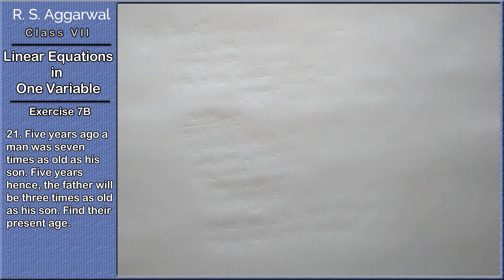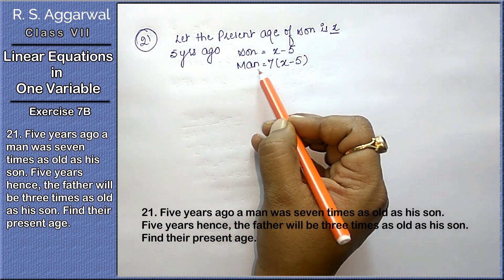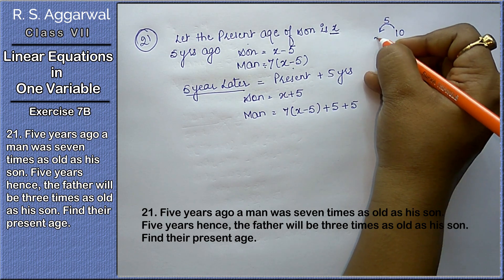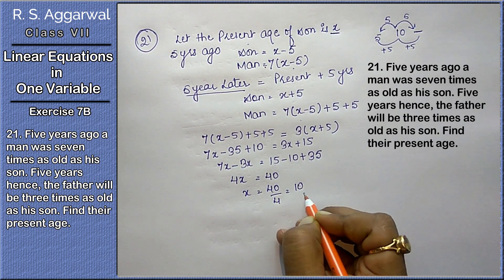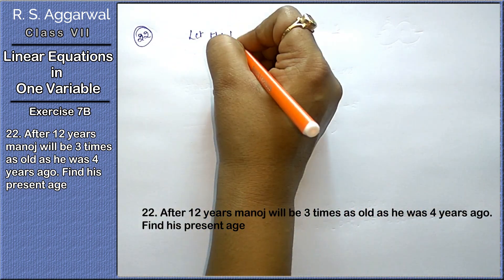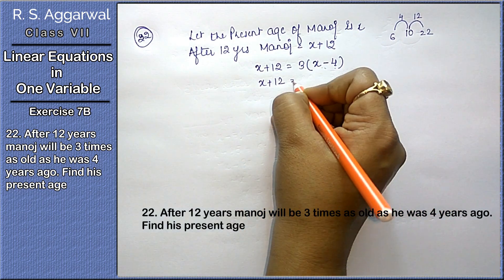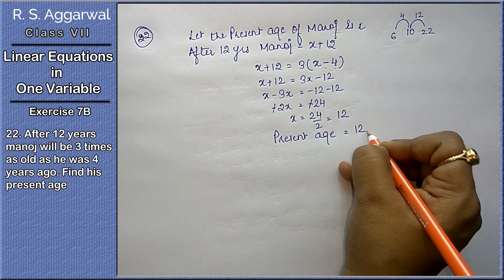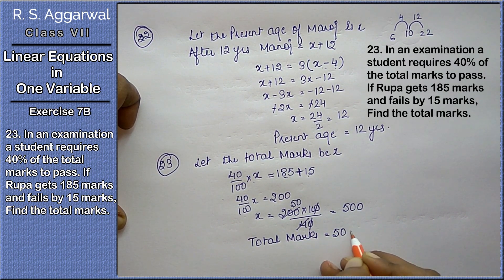Linear Equations in One Variable | Class 7 Exercise 7B Question 21 - 23 | RS Aggarwal | Learn Maths